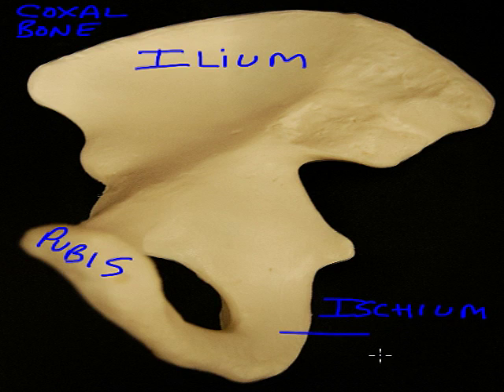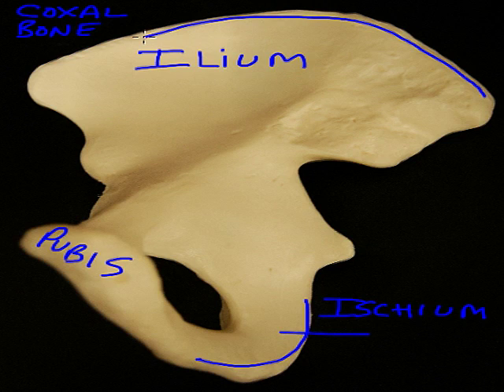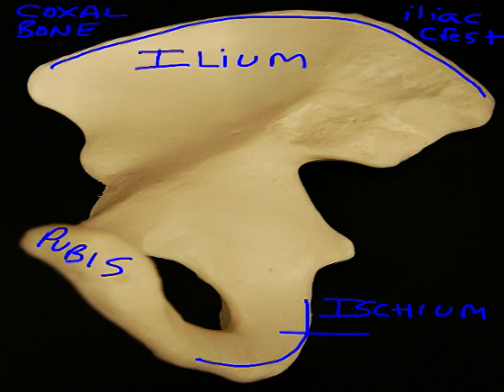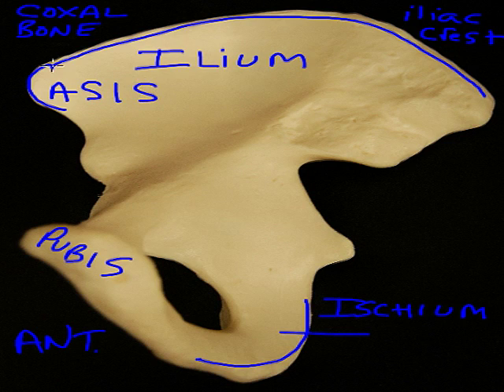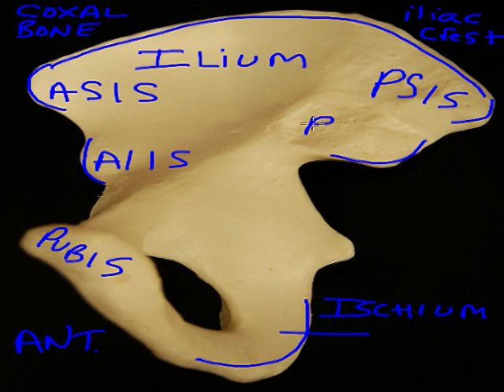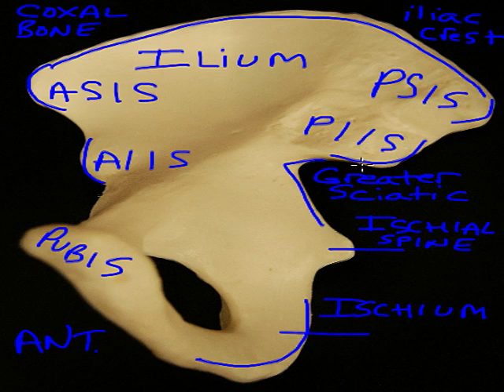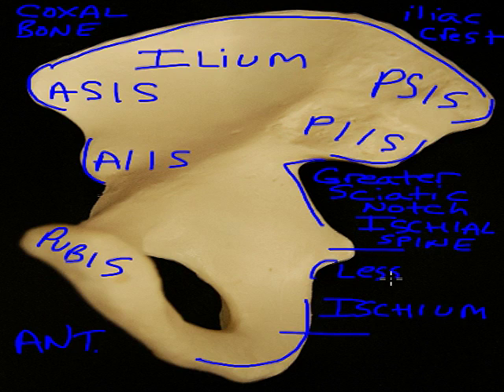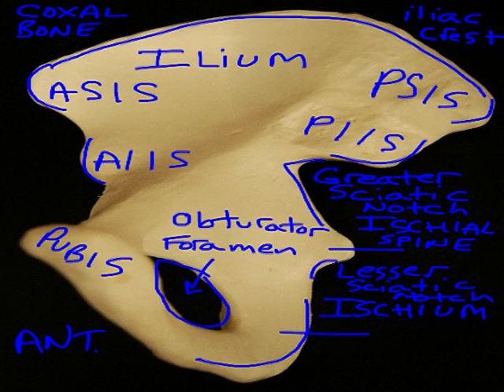Pelvic bone part 1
Download complete Appendicular Skeleton PDF file